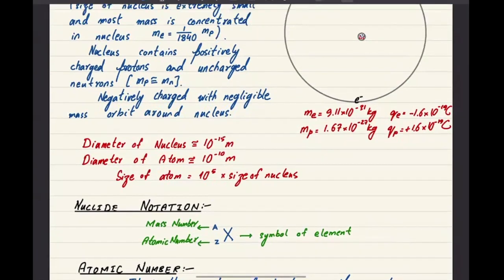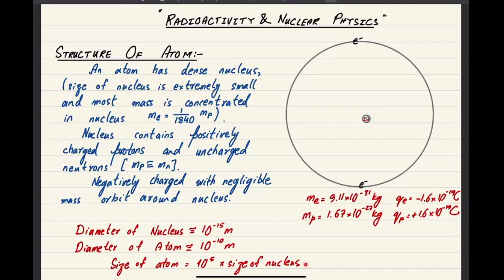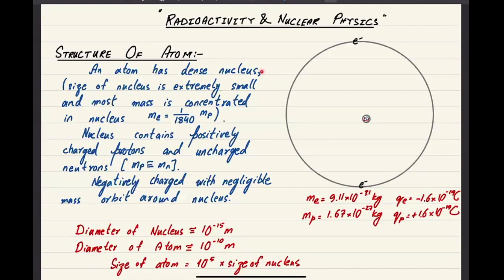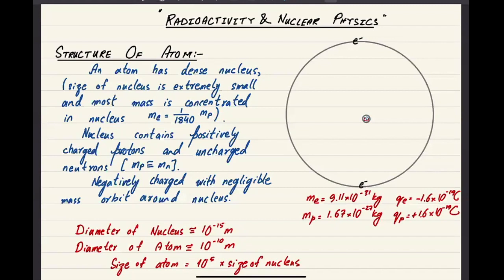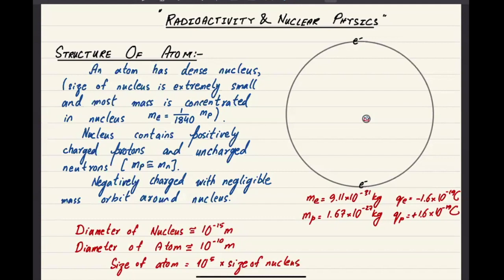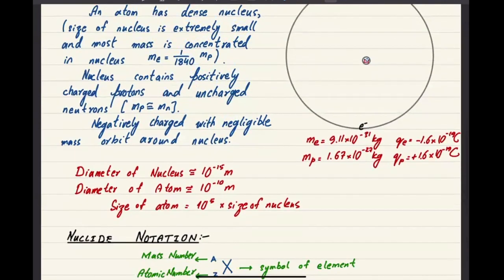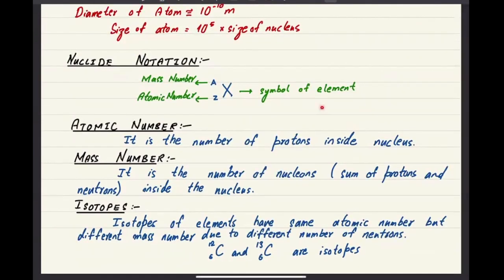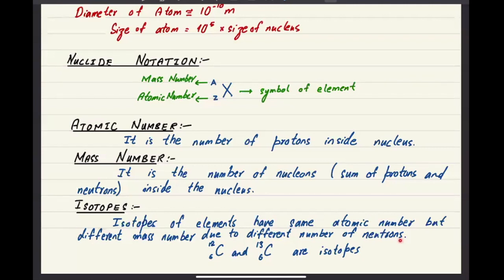STRUCTURE OF ATOM